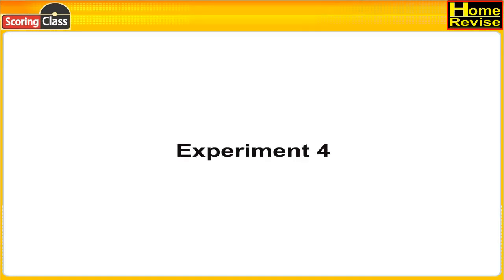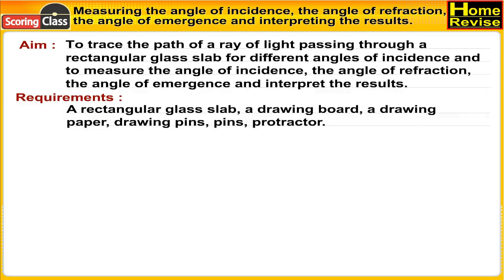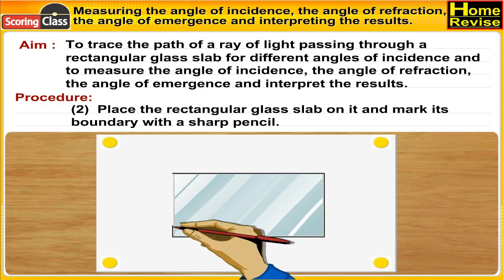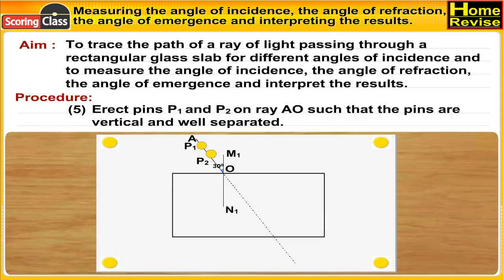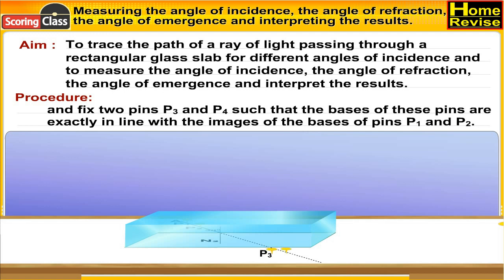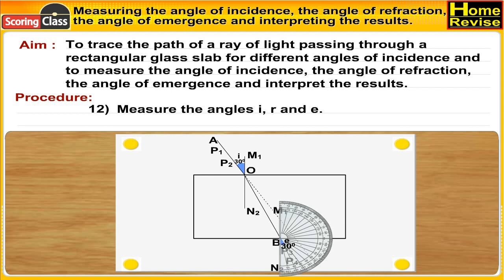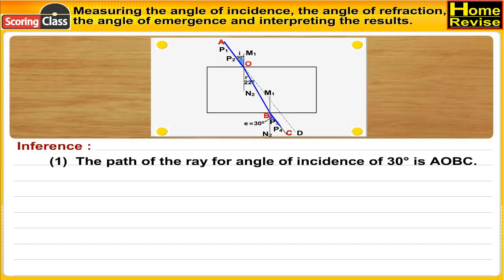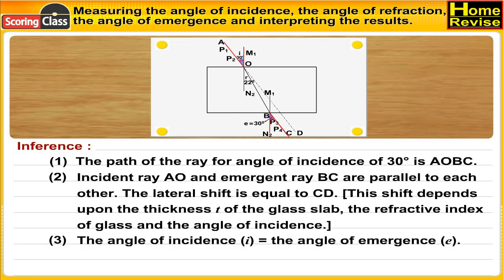Measuring the angle of incidence, the angle of refraction, the angle of emergence & interpreting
The angle between the incident ray and the normal is known as the angle of incidence.
The angle formed by a refracted ray or wave and a line perpendicular to the refracting surface at the point of refraction.
Angle of emergence is the angle between the emergent ray and the normal (at the point of emergence) to the surface from which it is emerging after refraction.(10th Std. SSC / Maharashtra state board syllabus)